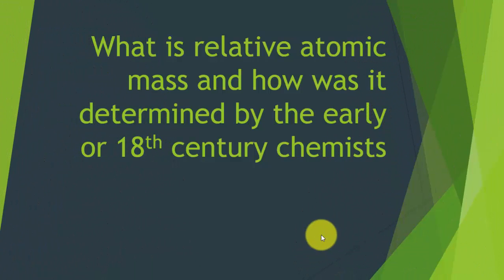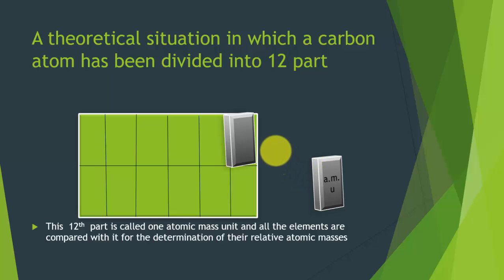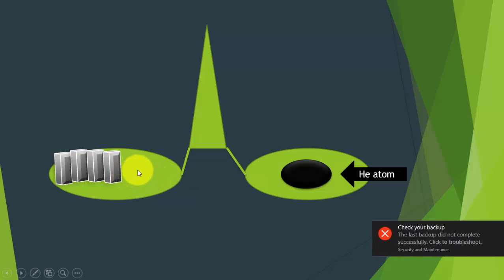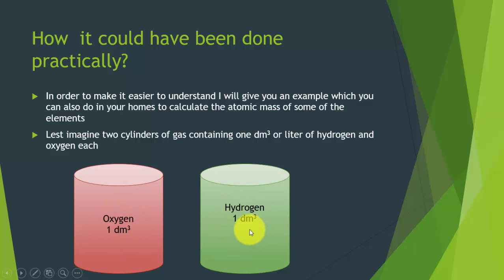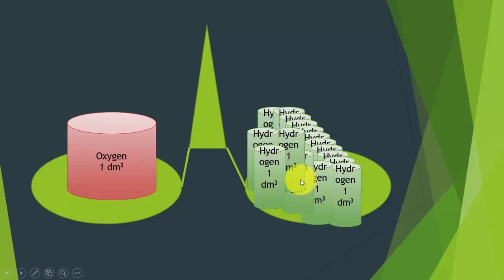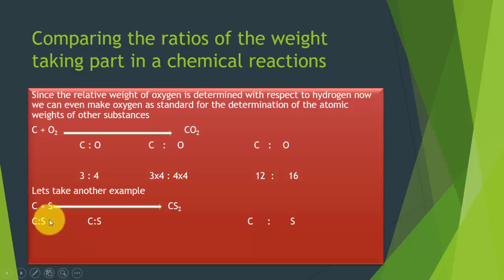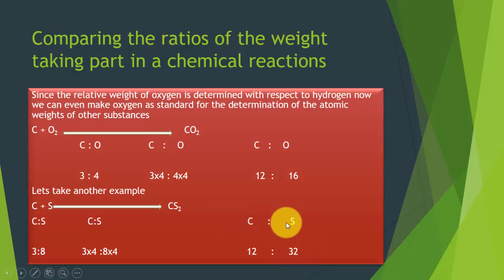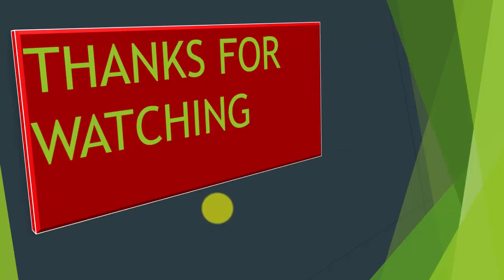What is Relative Atomic Mass |How was Relative Atomic Mass calculated first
In this video, we explore the concept of relative atomic mass. It is defined as the mass of an element compared to 1/12th of the mass of a carbon atom with a mass number of 12 (C-12). Initially, hydrogen was chosen as the standard for the comparison and determination of atomic masses of different elements. However, it was later replaced by the oxygen atom. This is because oxygen combines with a lot of elements to form oxides and helps determine the atomic masses of many elements. But since oxygen is a mixture of three isotopes, it could lead to confusion and fractional atomic masses.

Before 1961, there were two different sets of relative atomic masses used by chemists and physicists, causing confusion when publishing research. In 1961, C-12 was suggested as the standard and is still in use today.